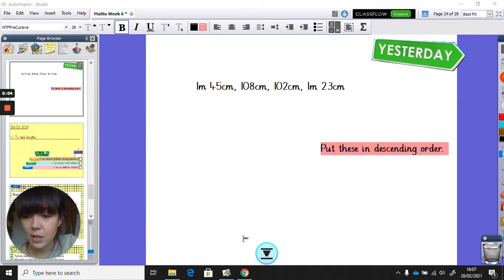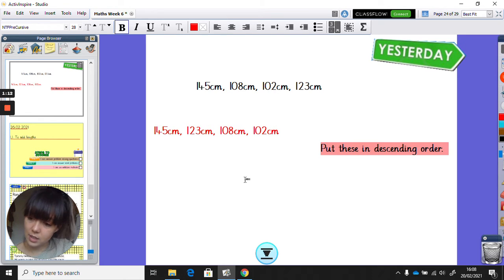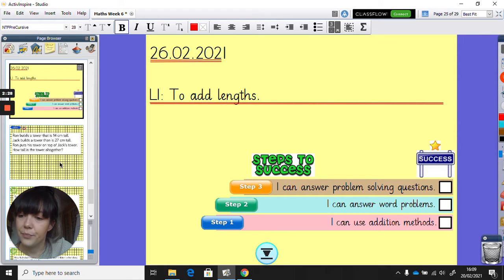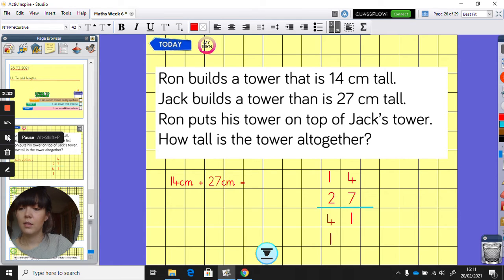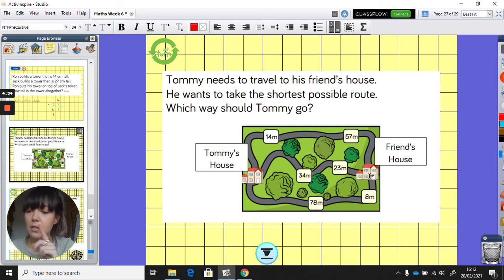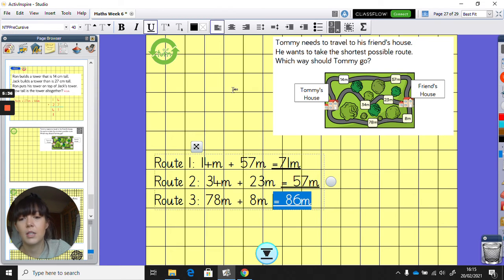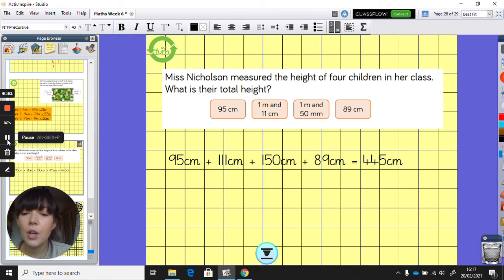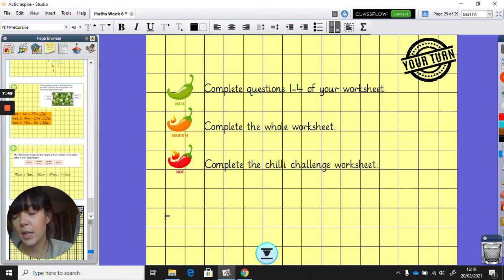Year 3 - Week 6 - Friday - Maths